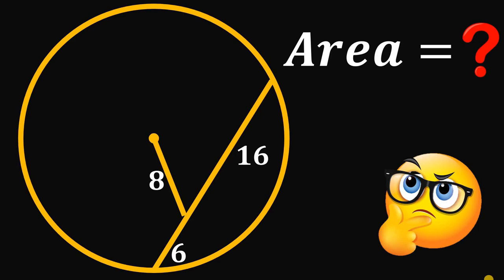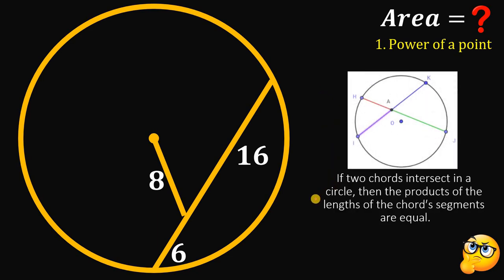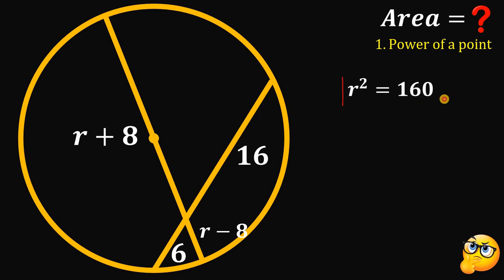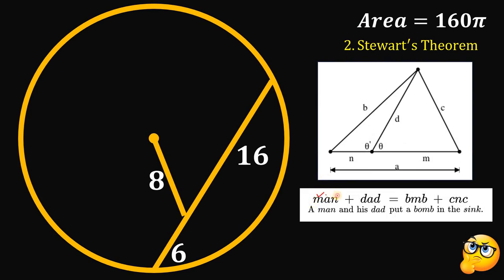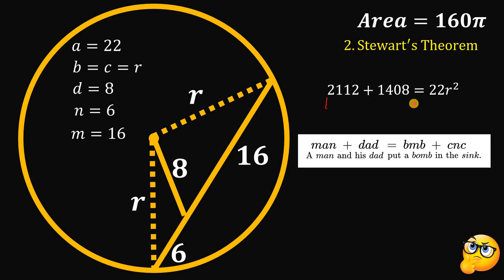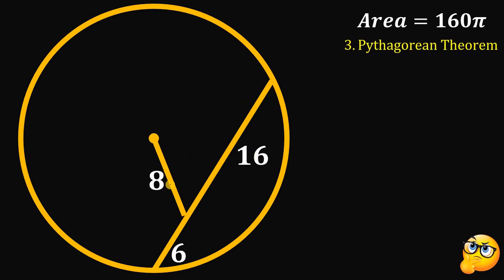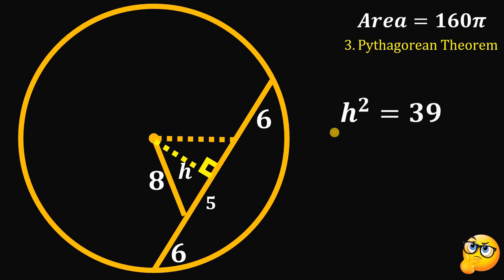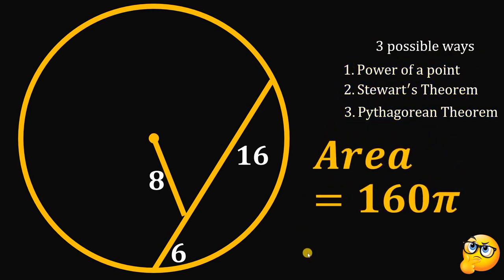Area of CIRCLE: Three different ways